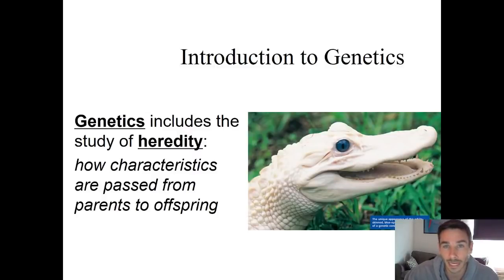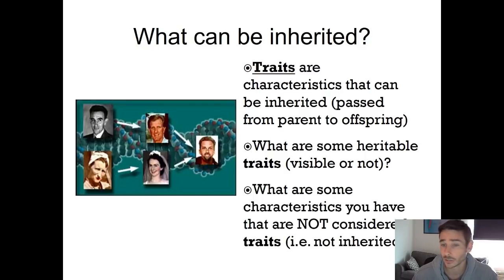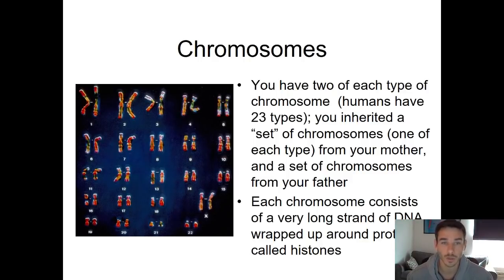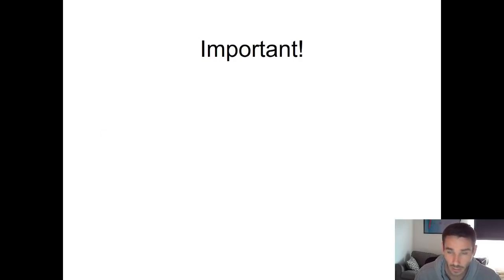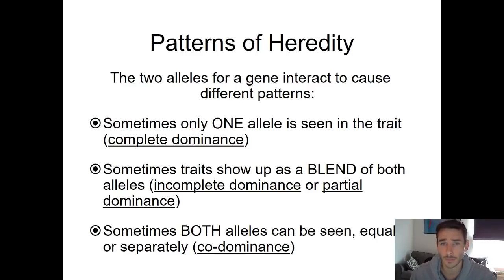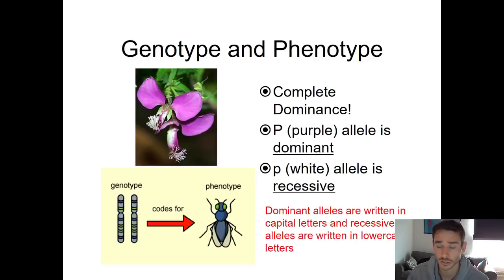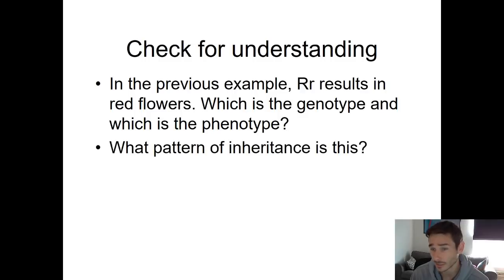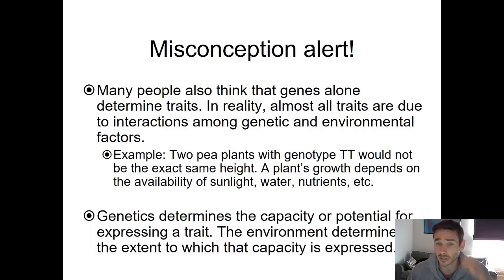Video Lecture 10: Intro to Genetics